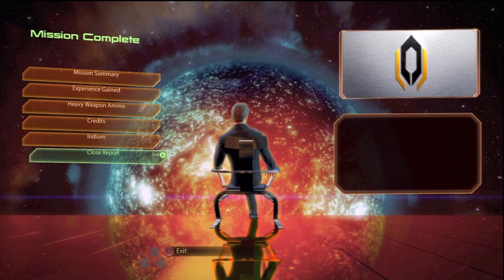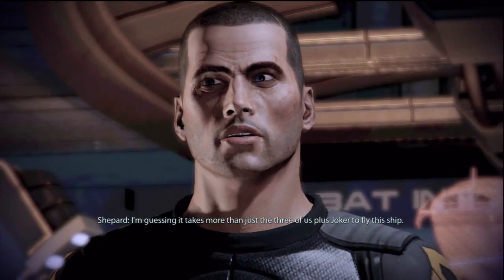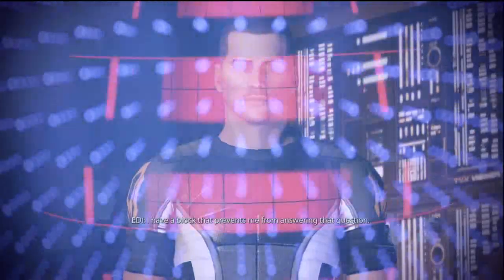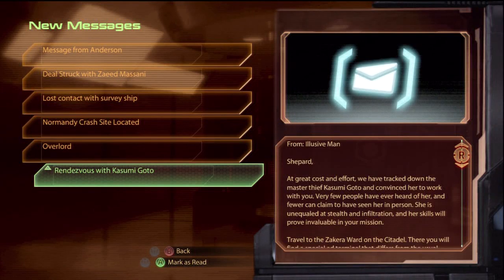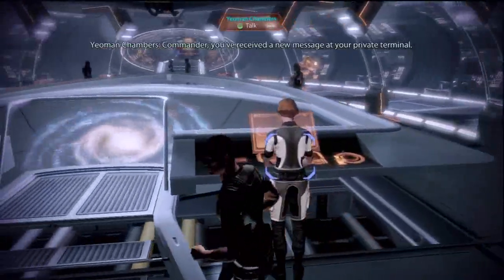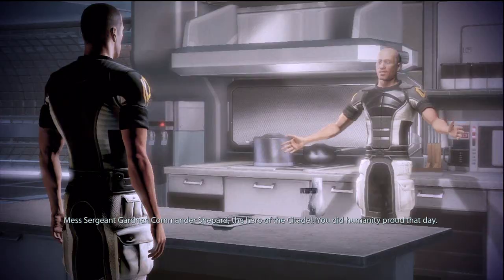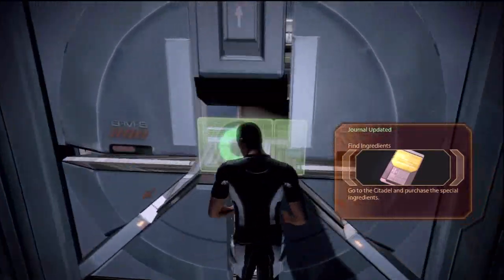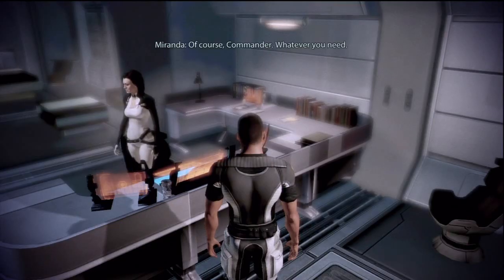Mass Effect 2 Let's Play 100% Paragon Walkthrough Part 4 - Normandy SR-2